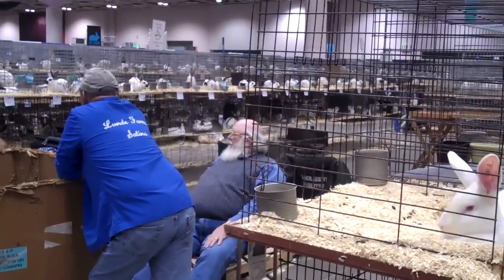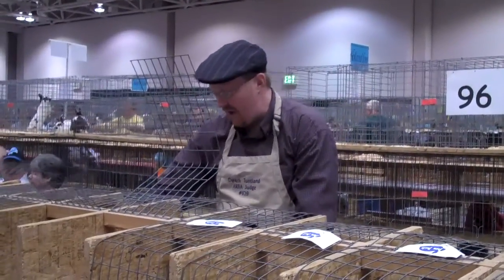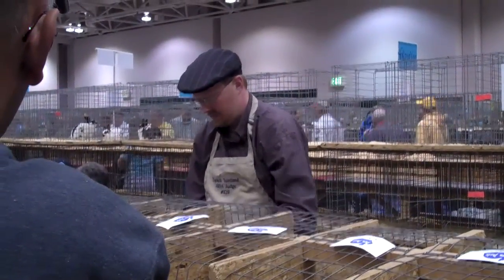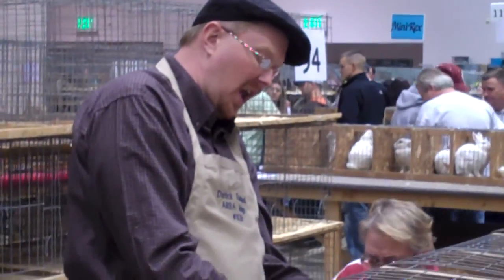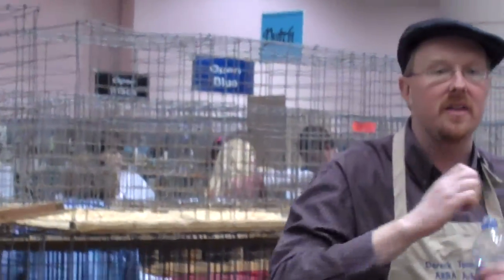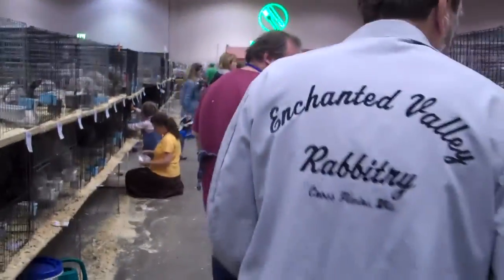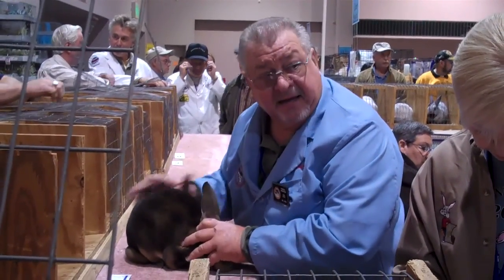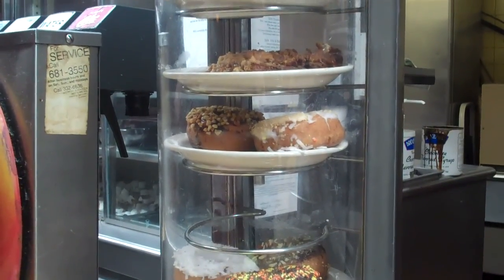At the Hop Judgment Day